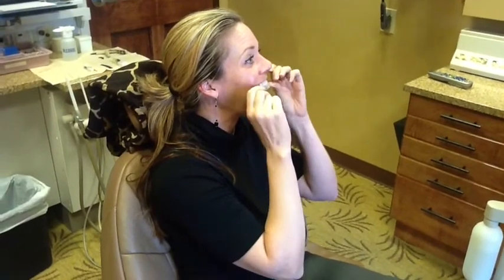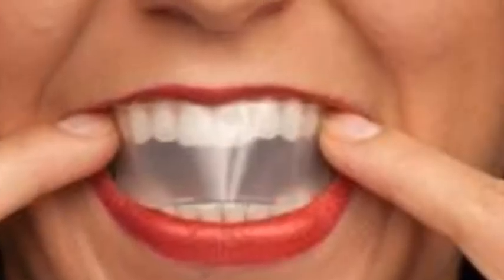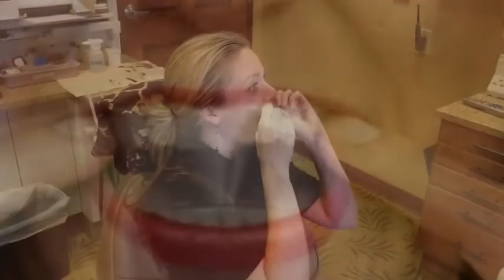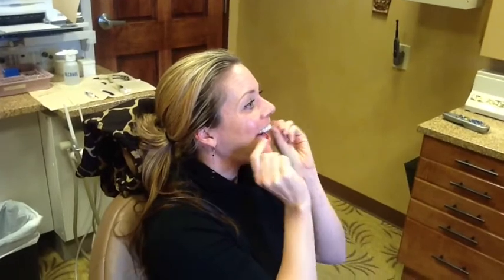Dr Ashley Curington SHEER WHITE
Dr Ashley Curington presents the newest technology in teeth whitening